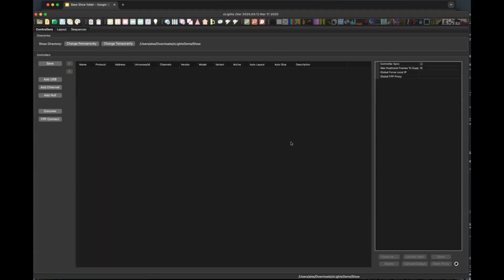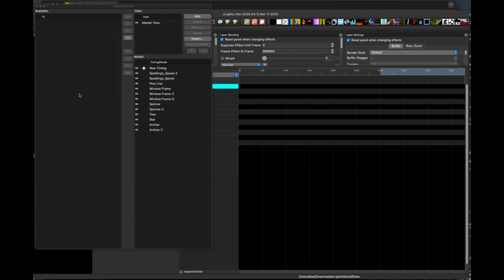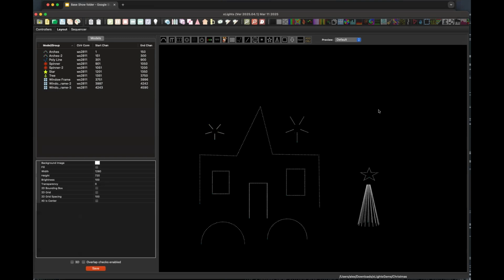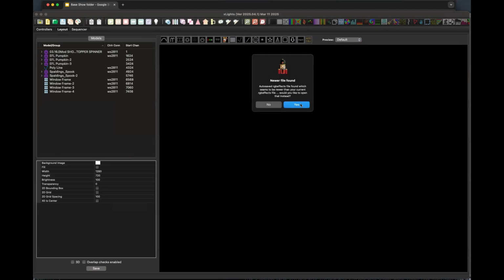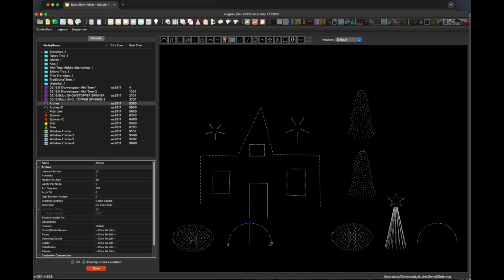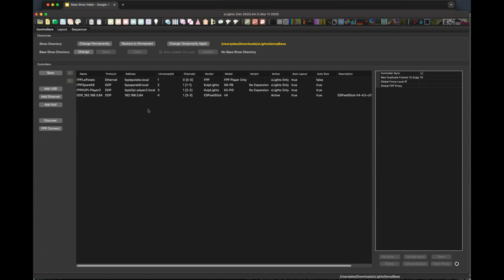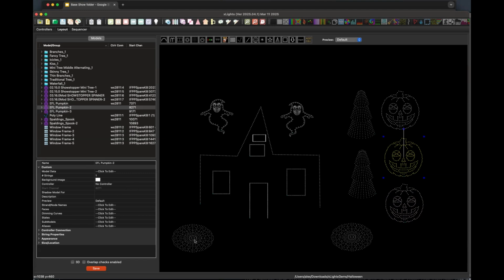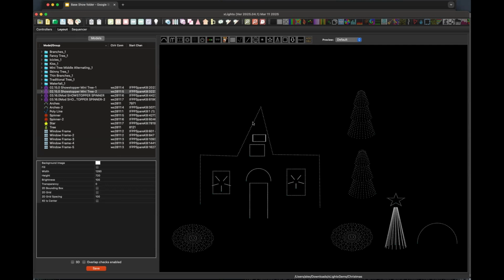xLights Gems: Intro to Base and Show Folders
For those folks looking to do different shows, this is the video for you. Alex explains this new feature.